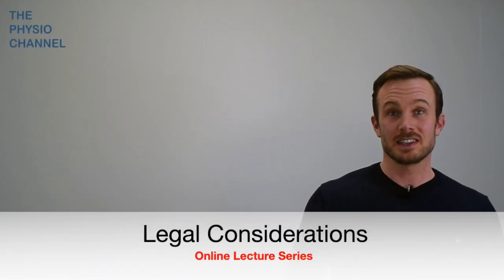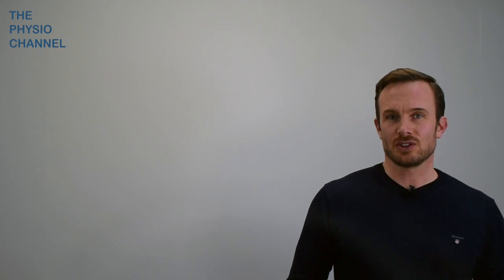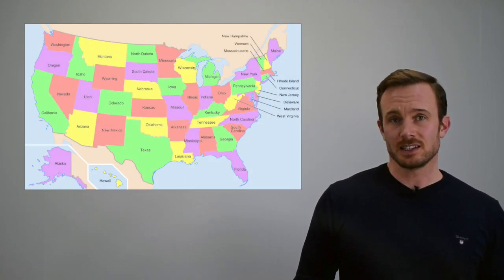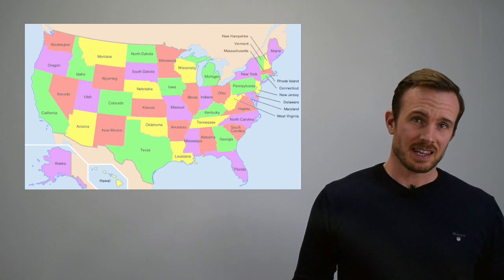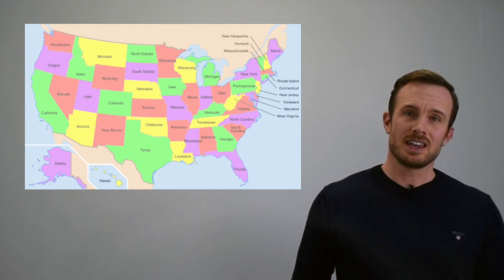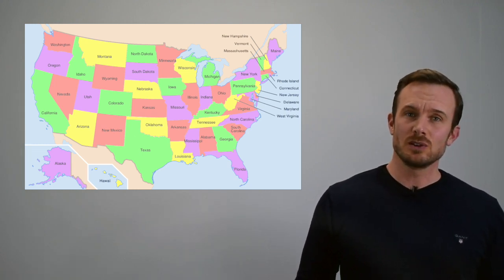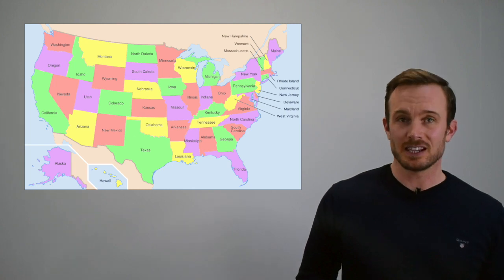Legal Considerations for Remote Consultations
Remote Consultations - FREE online course.